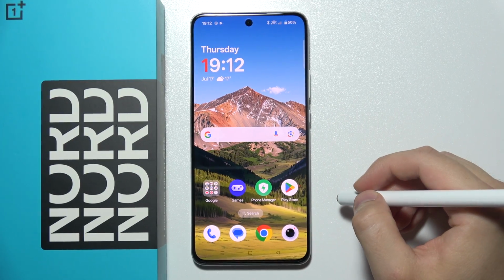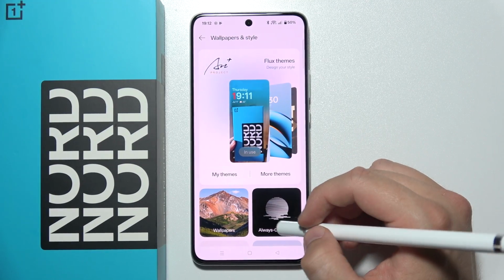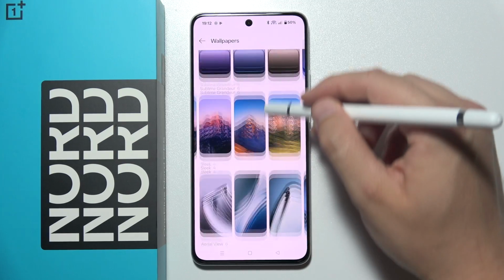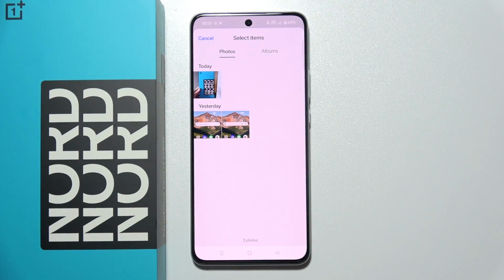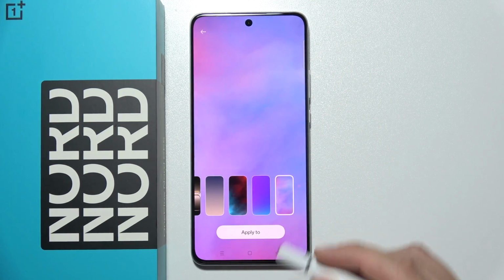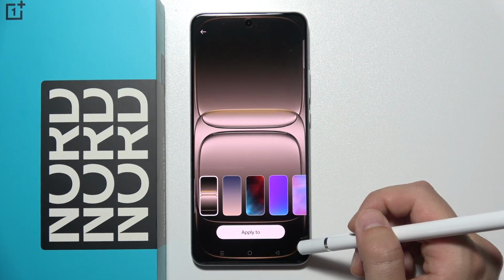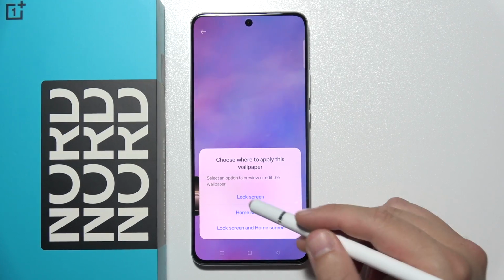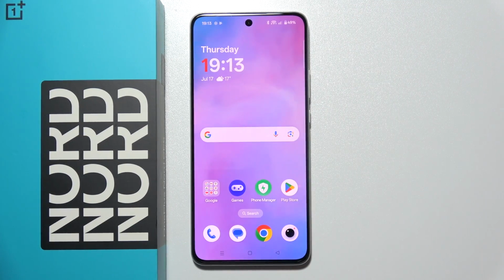OnePlus Nord CE 5: How to Change Lock Screen Wallpaper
In this video, I’ll show you how to change the lock screen wallpaper on your OnePlus Nord CE 5. Updating the lock screen background gives your phone a fresh and personalized look every time you wake it up. This guide will walk you through the steps to set a new lock screen wallpaper on your OnePlus Nord CE 5 quickly and easily.